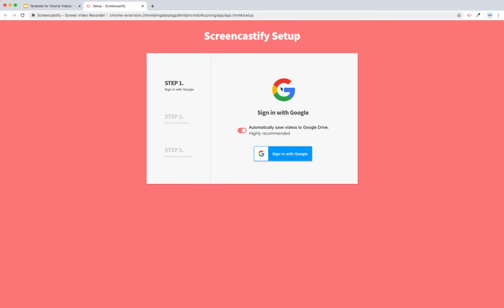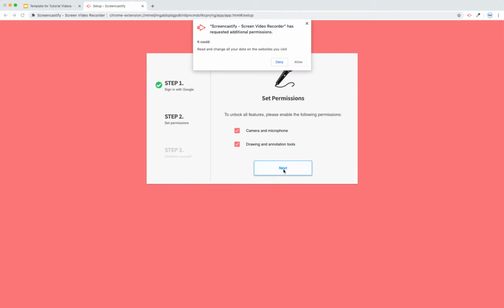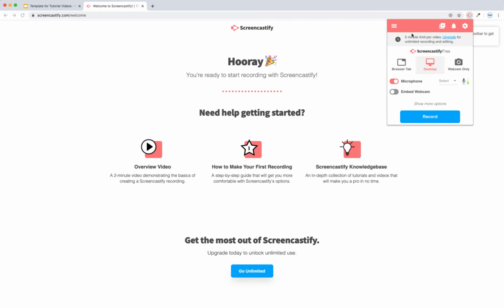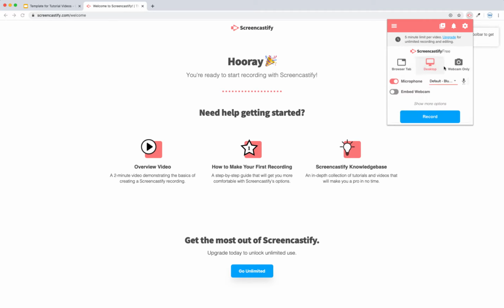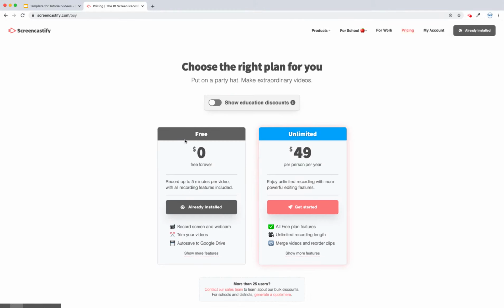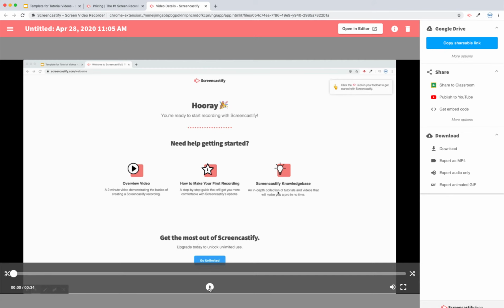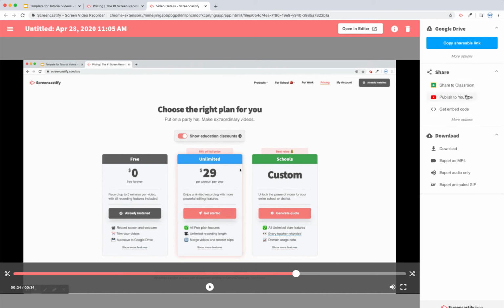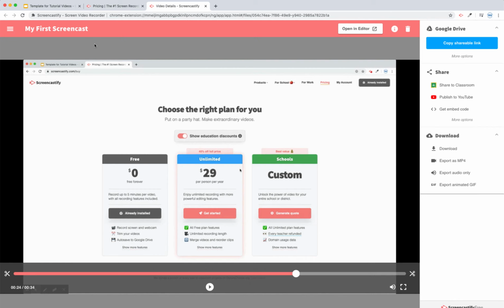Making Your First Screencast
This video takes you through making your first video with Screencastify. Covers setting up your account, recording settings, and shows a short demo of how to record, rename, share, and how to get started with editing the screencast video.